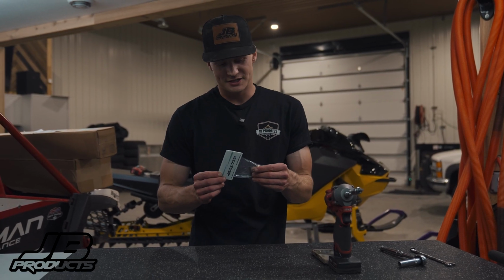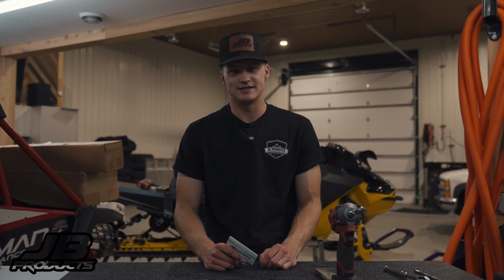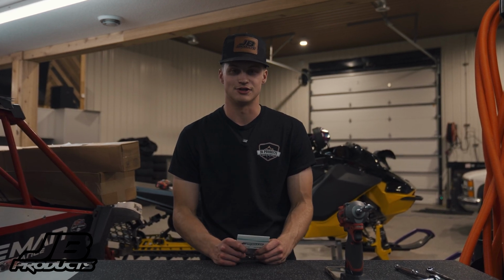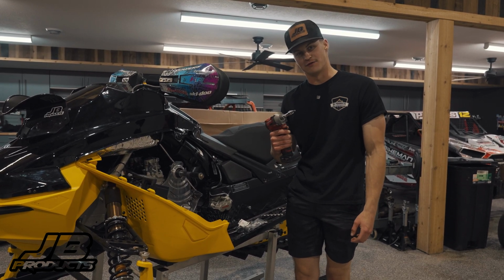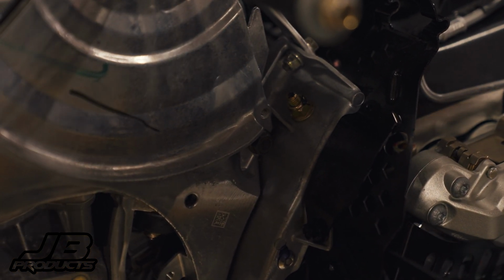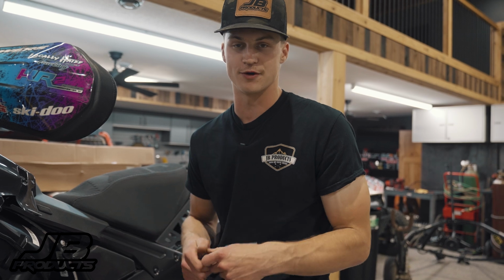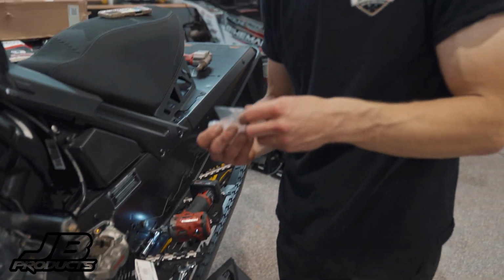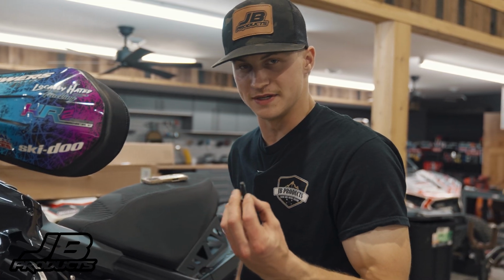INSTALL GUIDE: JB Products Skidoo E-mod Bolt Kit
This video is a product guide, overview, and installation for our Skidoo Gen 4/5 Emod Bolt Kit, avaliable on our

Follow us for more installs, overviews, product guides, tech tips, and riding/racing vlogs!